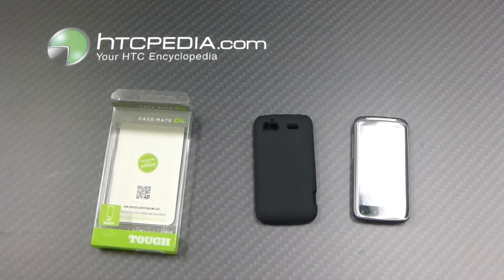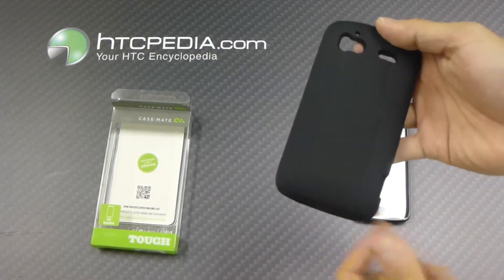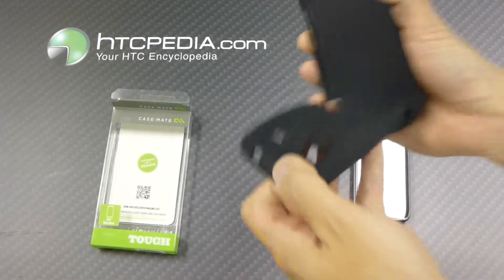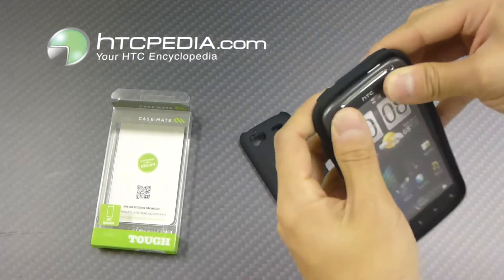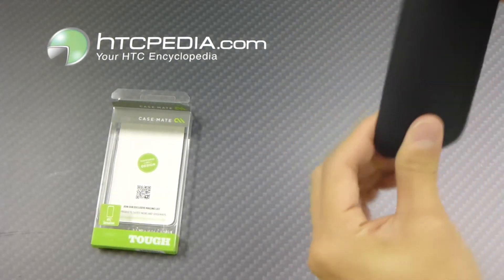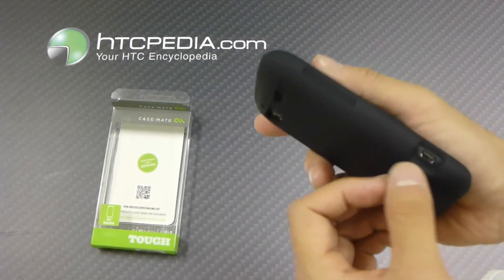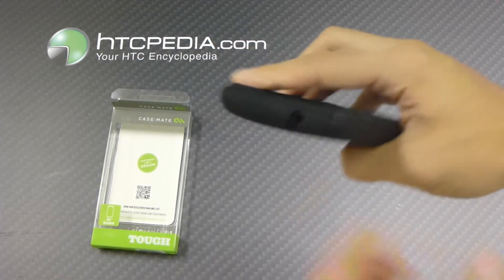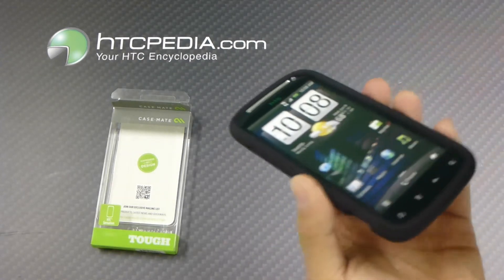HTC Sensation 4G Case-Mate Tough Case